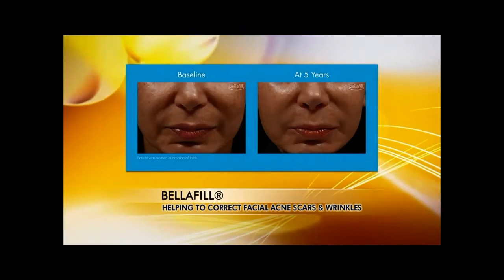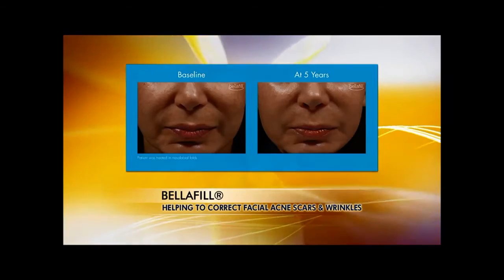Dr. Rebecca Kazin Explains Bellafill on Let's Talk Live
Dermatologist, Dr. Rebecca Kazin address questions about new facial filler, Bellafill on ABC's Let's Talk Live. Dr. Kazin explains how Bellafill treats wrinkles and acne scarring. Bellafill is one of the only fillers approved by the FDA to treat acne scarring. Unlike other fillers, Bellafill lasts five times longer than current acne scarring treatments.